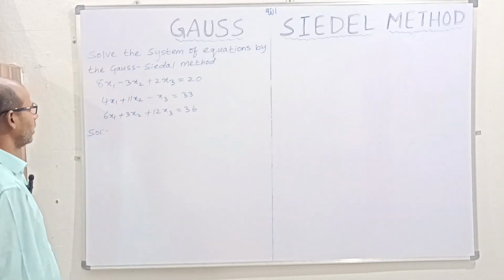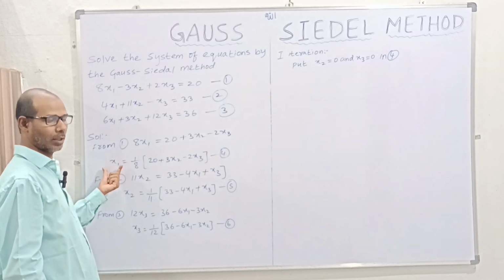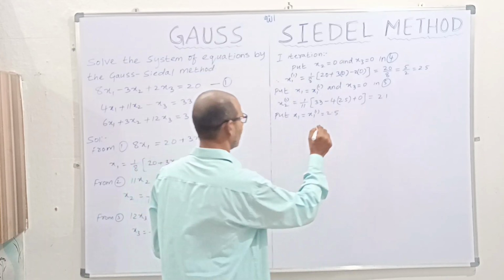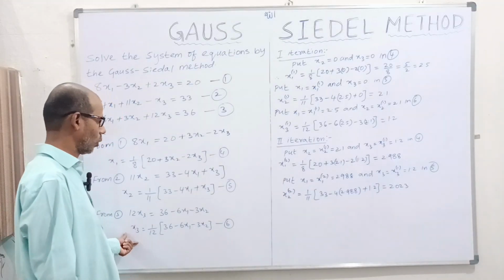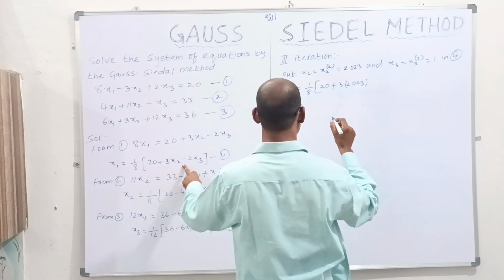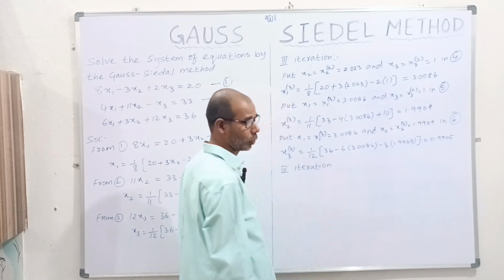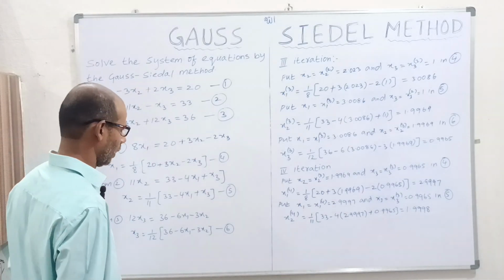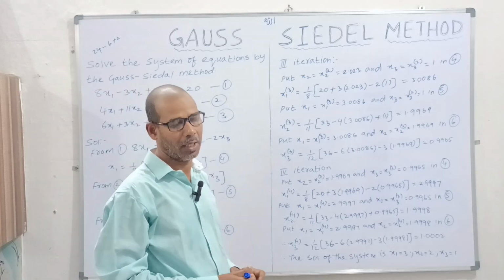Gauss Siedel Method for Solving the System of Equations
Solving the System of Equations by using Gauss Siedel Method